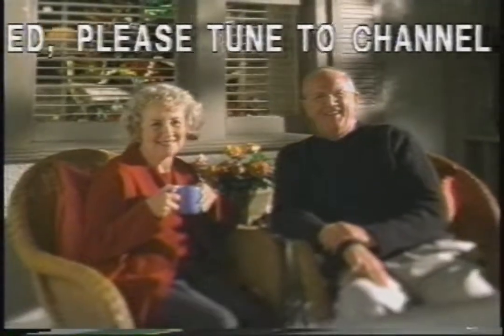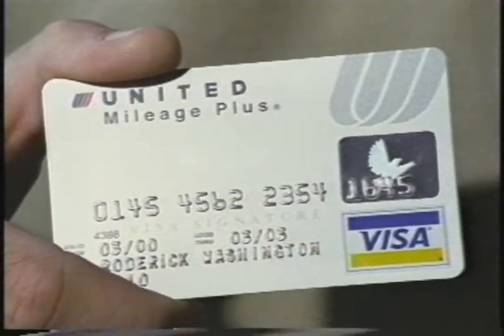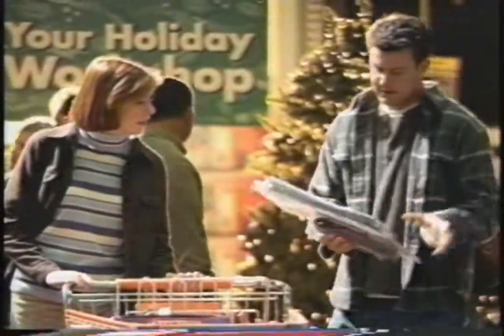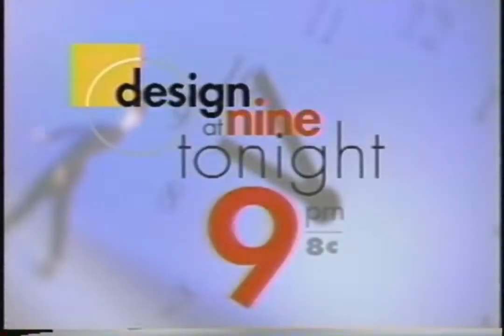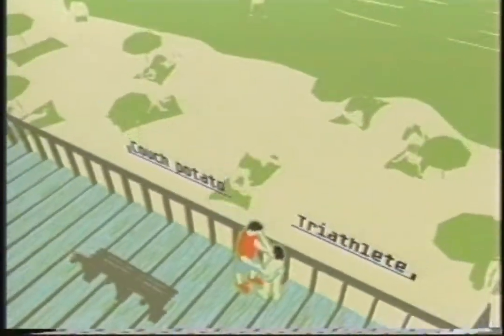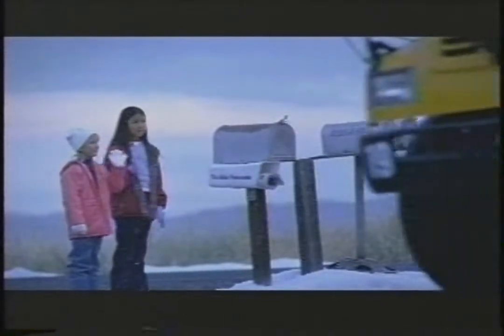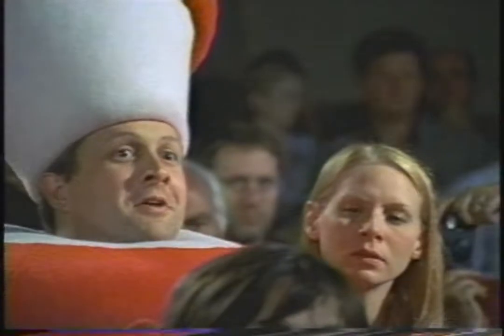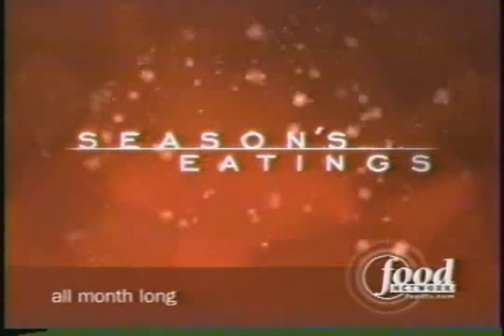HGTV - December 2002 Commercials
Found: MyThriftStores
Description: During Decorating Cents. HGTV; December 2002.

A website to replace the Google Drive (note that this website is a severe WIP):